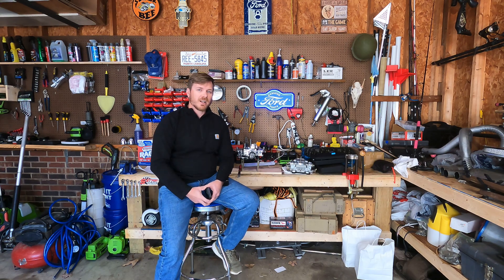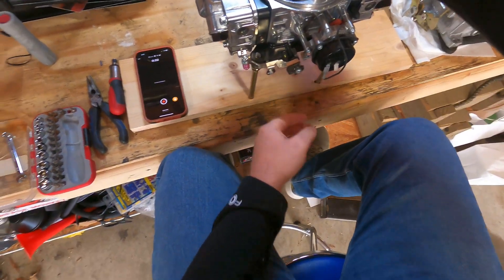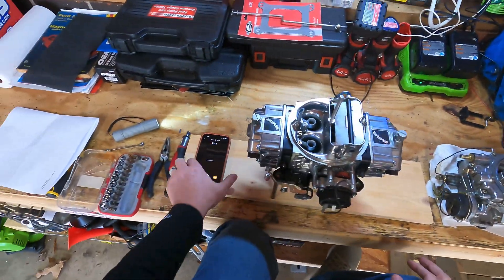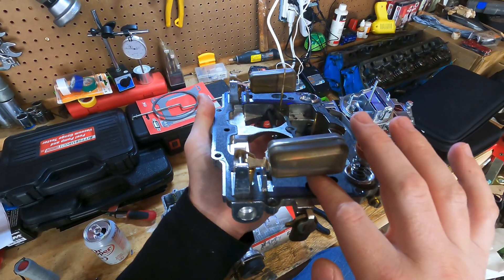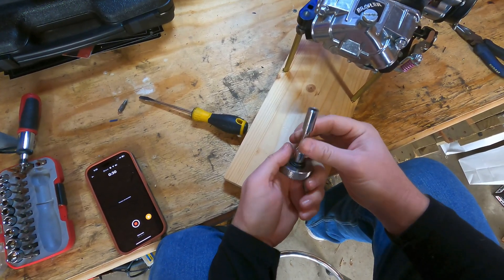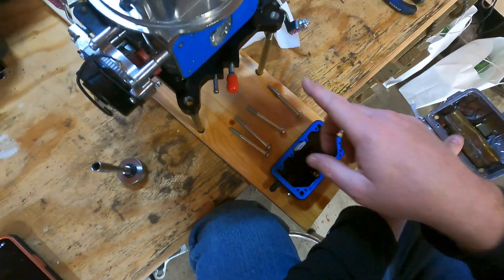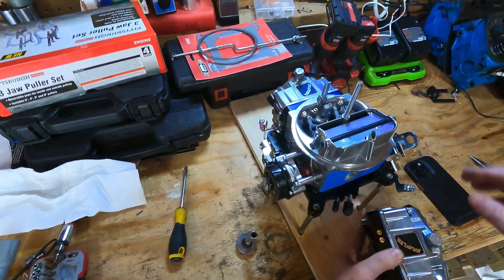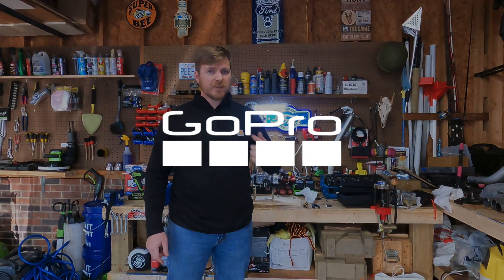Carburetor Comparison! What’s the difference?Brawler 650 carburetor vs Edelbrock 600 carburetor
Comparing my Brawler 650cfm double pumper carburetor vs my Edelbrock 600CFM vacuum secondary carburetor.

Brawler 650cfm recommend for more advanced understanding of carbs. Better flow and power when paired with performance parts.

Edelbrock 600cfm highly recommend for beginners in the carb space easy to tune and get great drivability and easy starting out of the box.

My mustangs specs
Ford 302

AFR 165cc renegade heads

Comp cam xe268H

Edelbrock performer RPM

JBA shorty headers